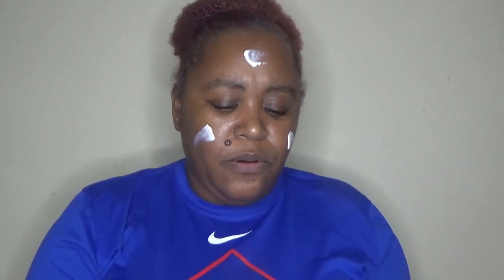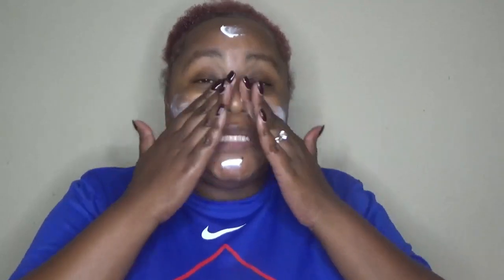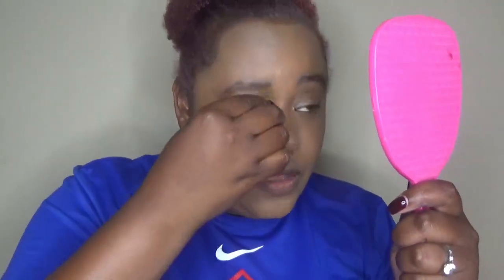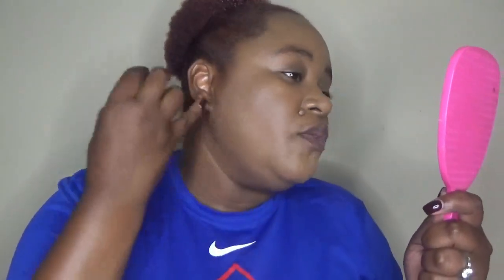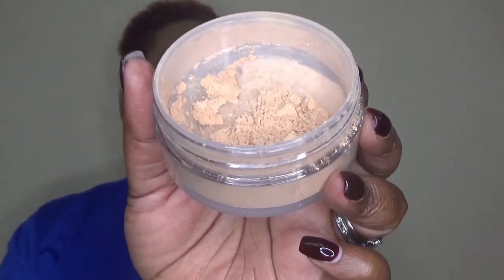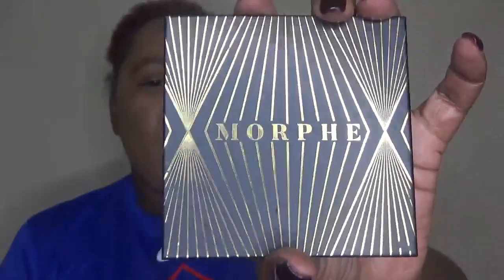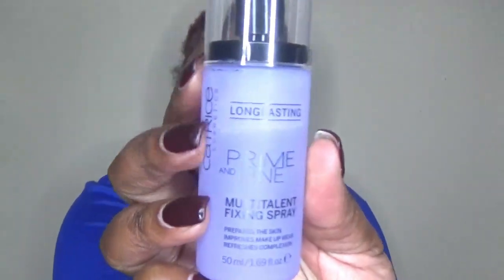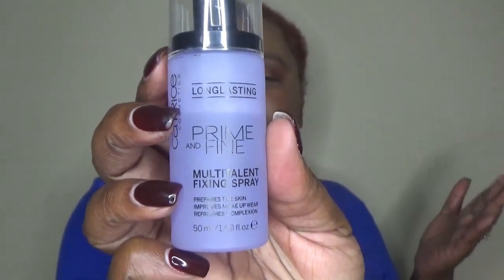Makeup Review ft. L'oreal, Kim Chi & Neutrogena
Today, I will be bringing you another makeup review so I hope you enjoy!

Makeup:
NYX Marshmellow Face Primer
L'oreal True Match Nude Foundation
Neutrogena Concealer - Golden
Kim Chi Puff Puff Pass Loose Setting Powder - Suntan
Beauty Blender Loose Setting Powder - Medium/Deep
Morphe Glamabronze - Trailblazer
Maybelline Cheek Heat Cream Blush
Natasha Denona Bronzed Eyeshadow Palette
Catrice Prime & Fine Setting Spray
Black Opal Volumizing Mascara
UOMA Beauty by Sharon C. Lipstick - Diana